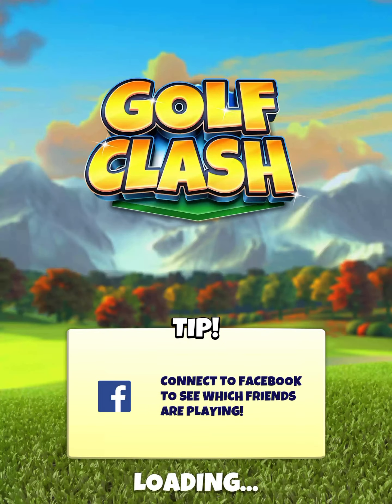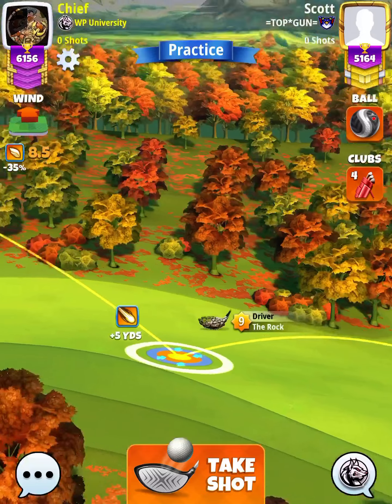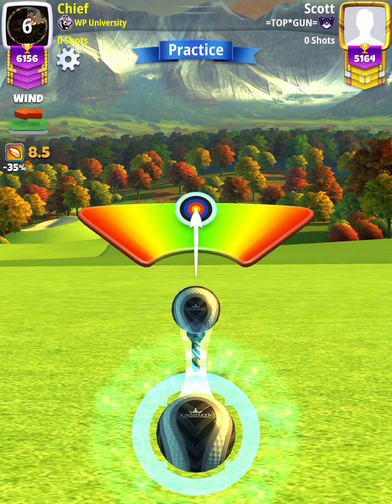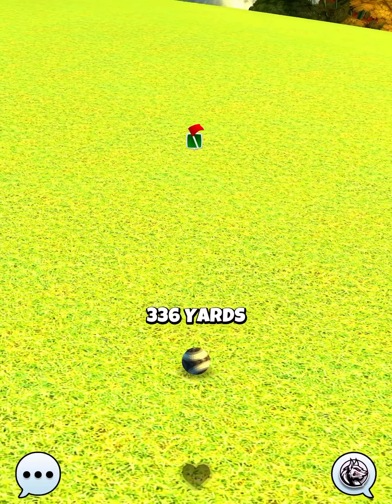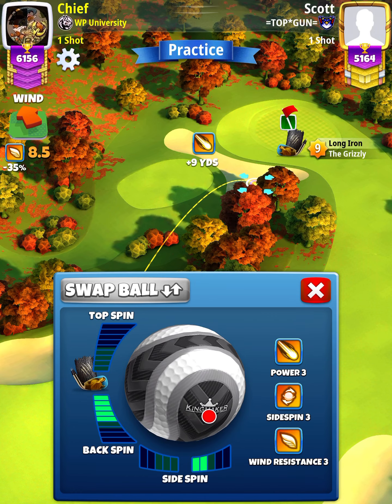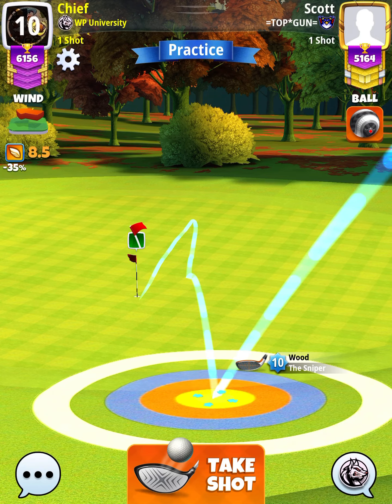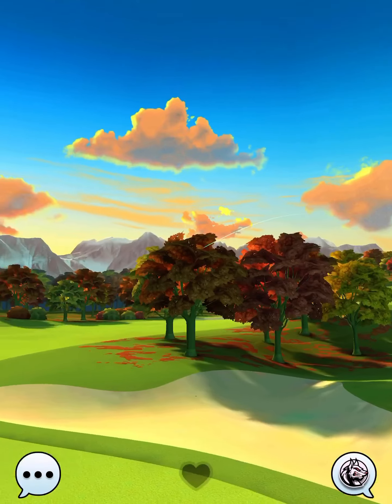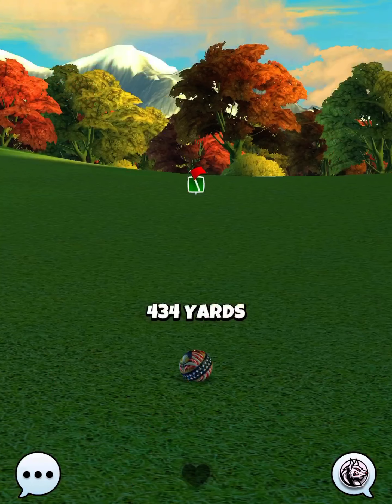Expert - Hole 1 - BierFest Tournament OR